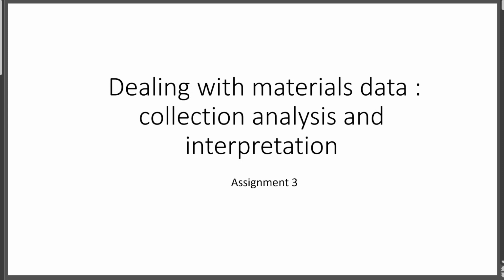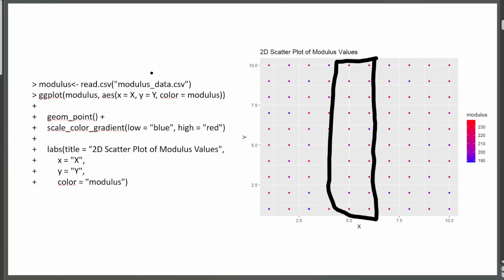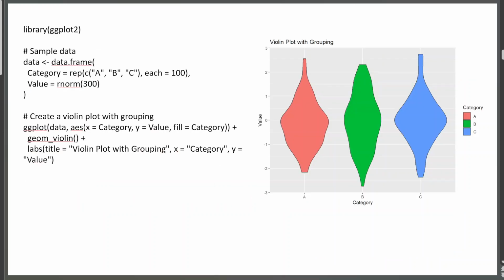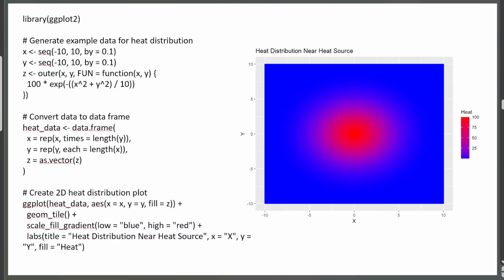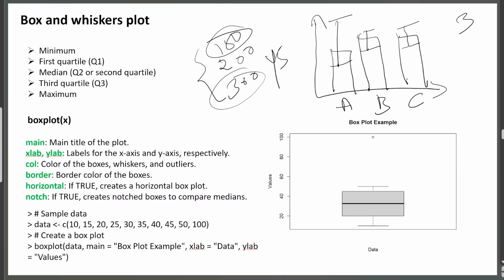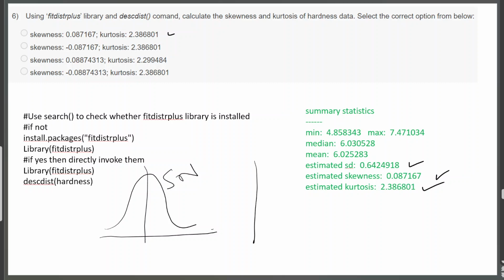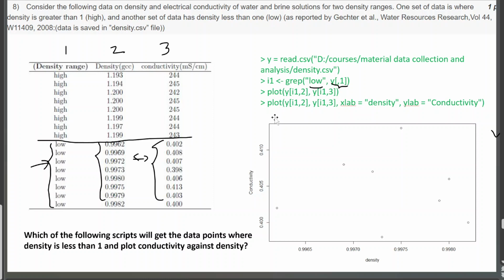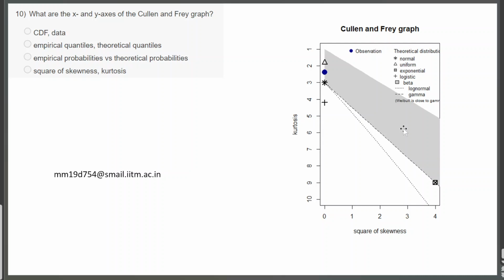Dealing with materials data : collection, analysis and interpretation